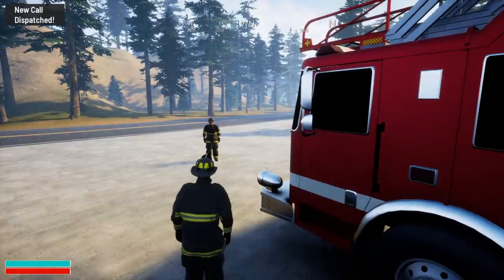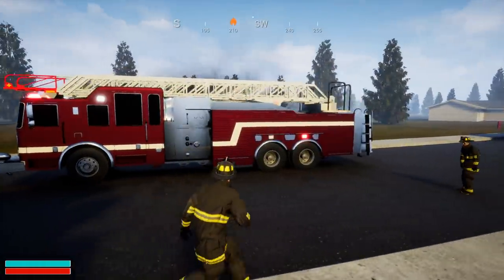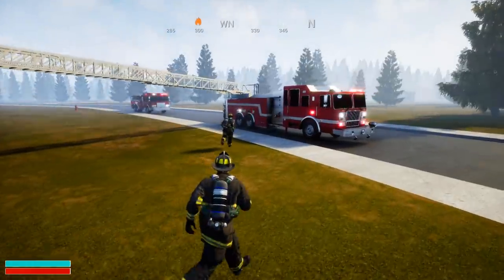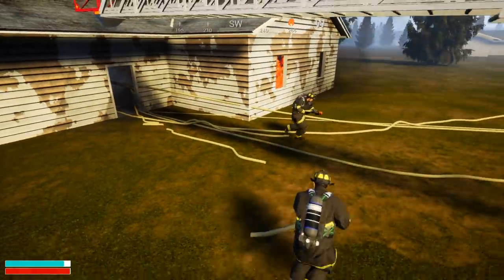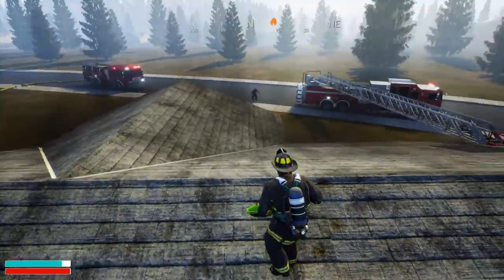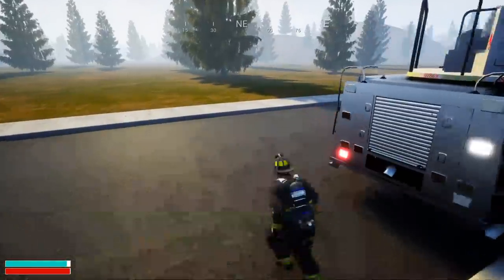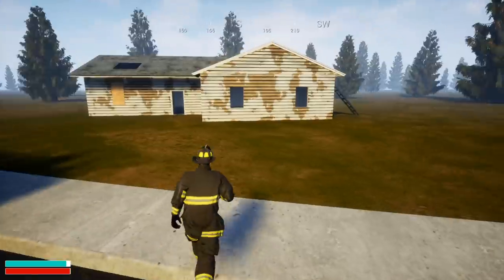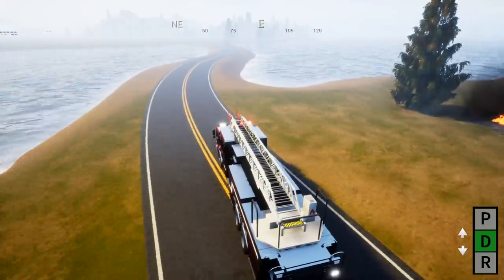Into The Flames Multiplayer Gameplay With The Developer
Into The Flames Firefighter Gameplay With The Developer. The Game Will Be Available For Early Access On Steam.

Into The Flames is a third person / first person open world multiplayer firefighting game. Play with friends, and handle a variety of different emergencies in multiple environments. Drive fire trucks to scenes, force doors, and make grabs! How to handle each emergency will be completely up to the players, and every emergency will be different each time it is played. There will be multiple open world maps featuring big cities, rural areas, suburbs, airports, and much more. There will be multiple emergencies going on at a time, and will be up to the player to choose which ones to respond to. Even the routine fire alarm could turn into a raging building fire.